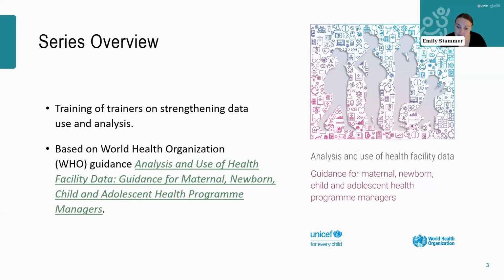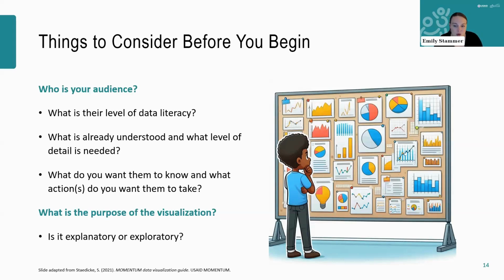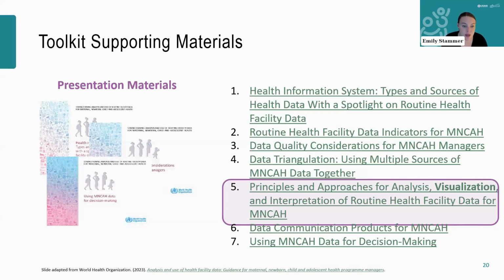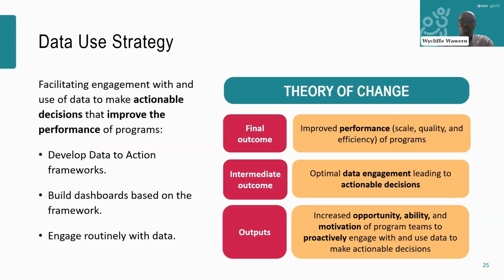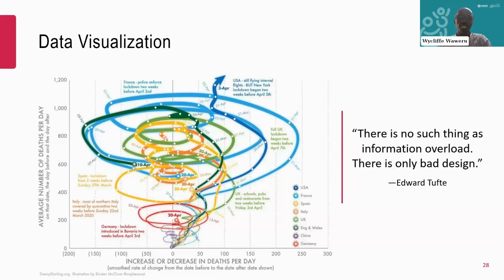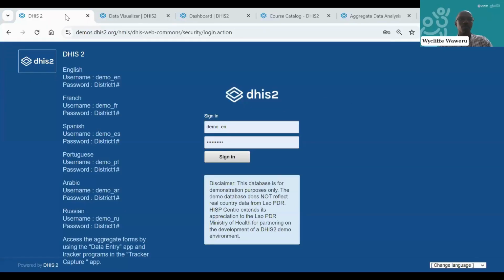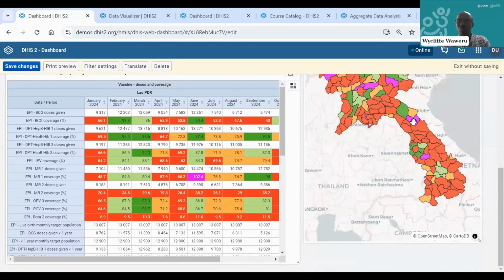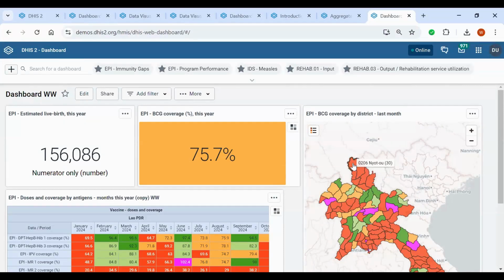Strengthening Analysis and Use of RHIS data for MNCAH - Session 5: Data Visualization (English)